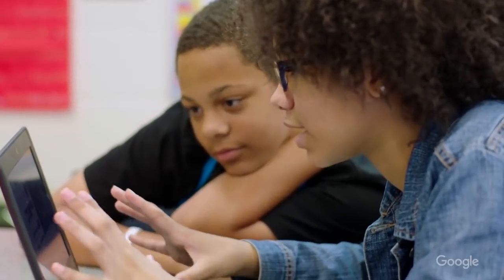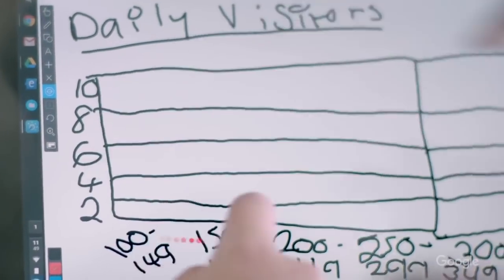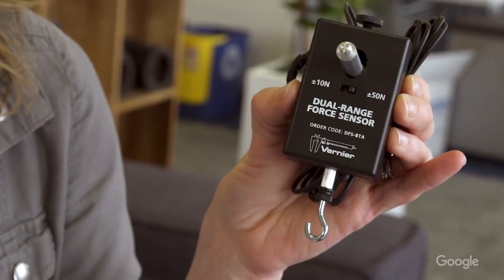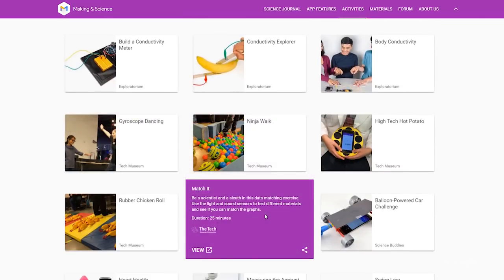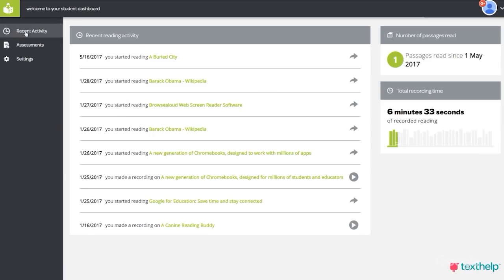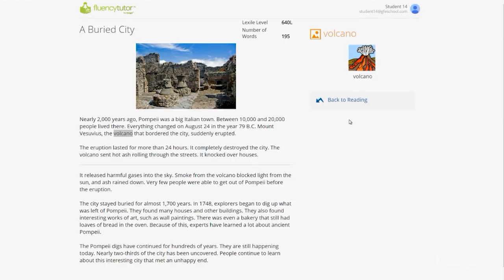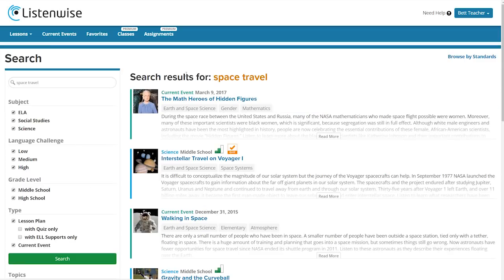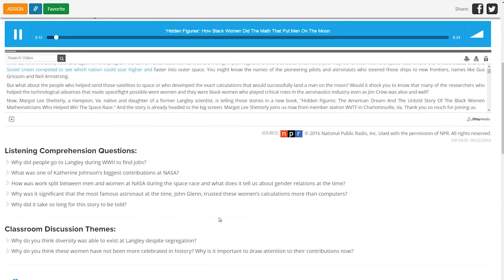Chromebooks Redefine Learning in the Classroom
Drea sits down with Karen Greenleaf, who joins us from the Chromebook product team, to discuss different apps available on Chromebooks.

They take a look at Science Journal ), a digital interactive notebook. Students can explore the world around them, measuring data like sound, light and motion.

Second, FluencyTutor, which helps students practice reading on their own. They can record, playback, and compare readings in private without the pressures of reading aloud in class.

Did you know children can listen and understand up to 2-3 grade levels than what they can read? In addition to FluencyTutor, Listenwise is another powerful audio app that can help enhance reading and listening skills.

To learn more about Android Apps on Chromebooks, check out our support article